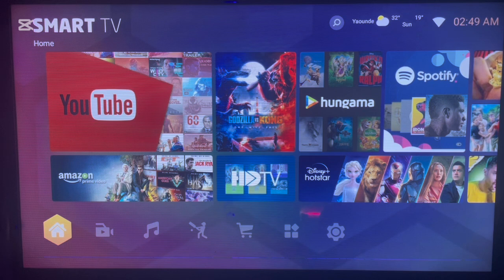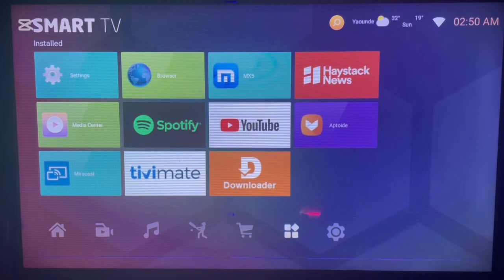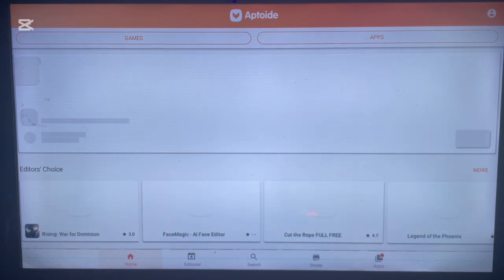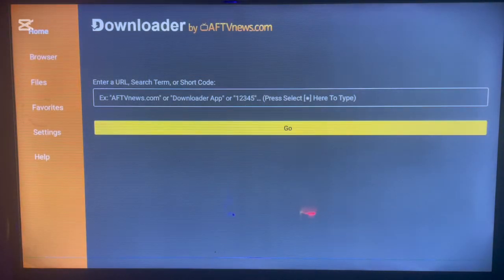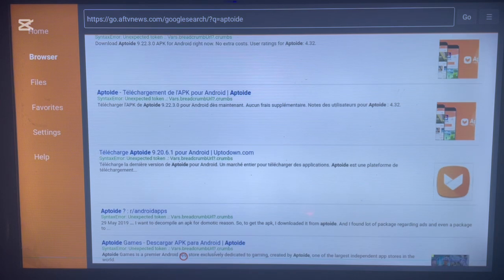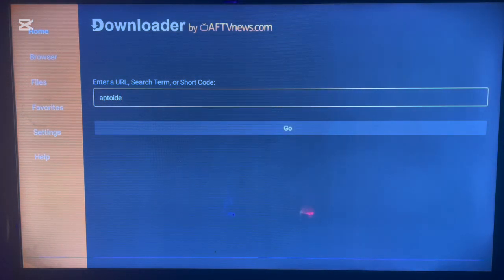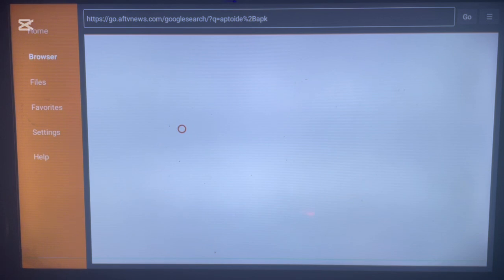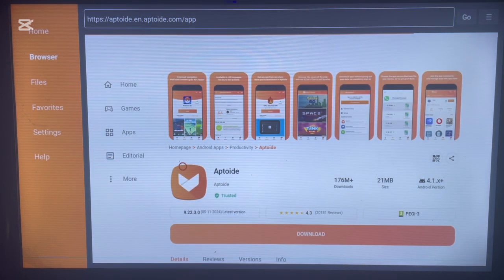How to Install ANY Application on Samsung Smart TV (Three Easy Ways)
You are on the right YouTube Channel if you are searching for How to Install ANY Application on Samsung Smart TV. Whether you have Google Play Store or not installed, in this channel I will show you how to download and install any app on Smart TV or Android TV. In this particular video, I will show you Three ways o Install ANY Application on Samsung Smart TV Without Google play store on the TV.